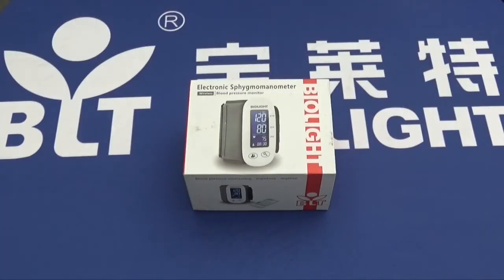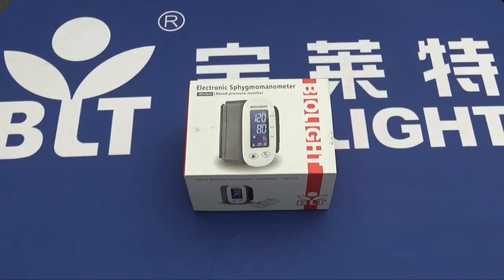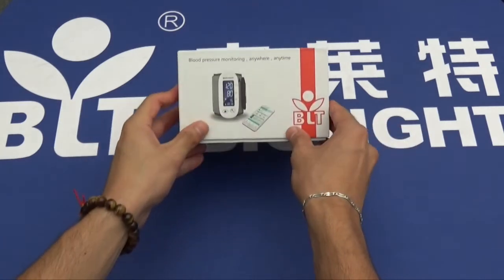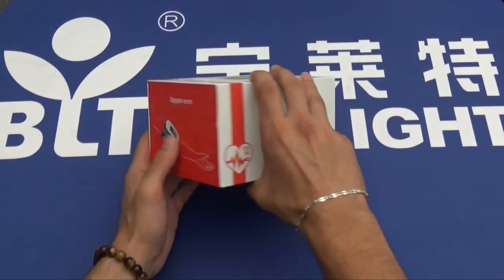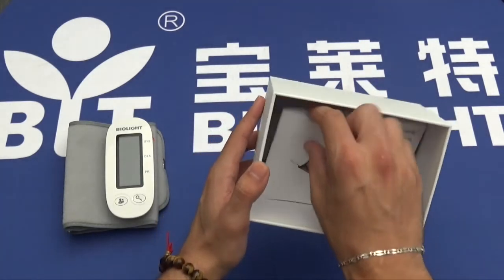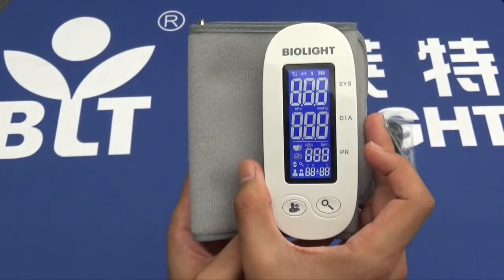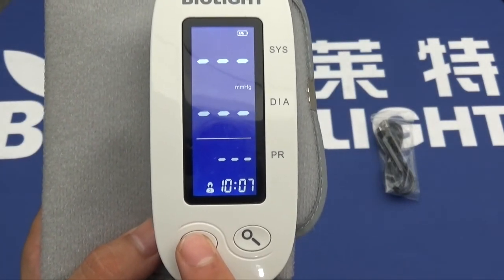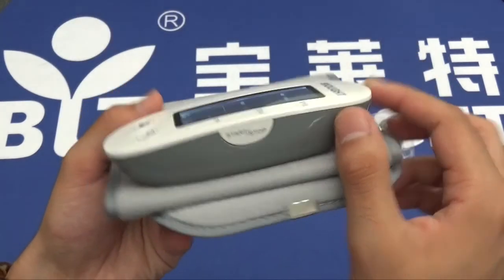Wireless Blood-Pressure Monitor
Introducing our Wireless Blood Pressure Sphygmomanometer. Designed to be portable and versatile, the Wireless BPM utilises the latest Bluetooth and Cloud storage technologies to allow seamless access to data.

In this video, we unbox the product and have a quick introduction/demonstration on how to use the device.

Post: NO.2 Innovation First Road, Technical Innovation Coast, Hi-tech Zone, Zhuhai, P.R.China